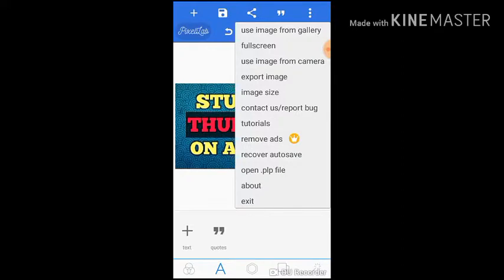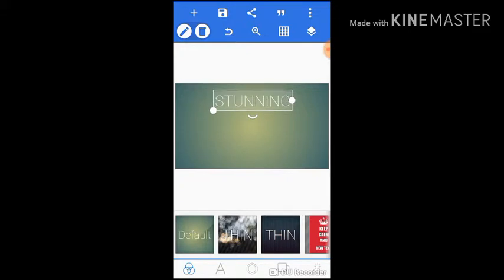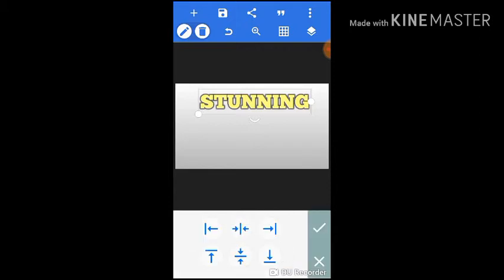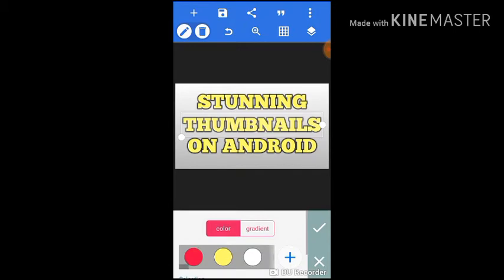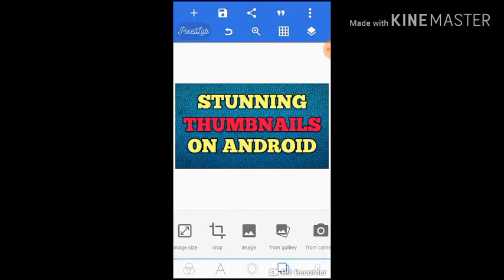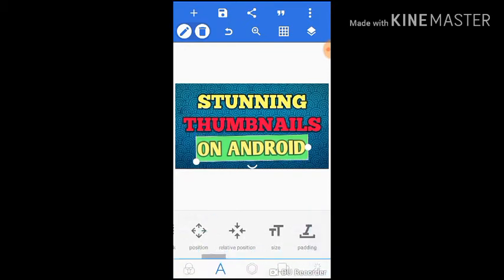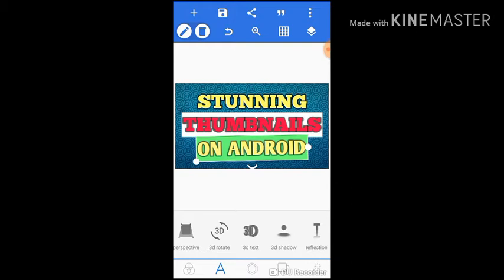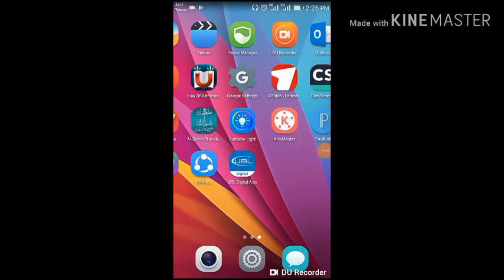How To Make Professional Thumbnails On Android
Welcome guys, I am Subha Malik. In today's video I will show you how to make stunning YouTube video thumbnails on android mobile.

To make professional YouTube thumbnails on android phone you need to install an android app named "Pixel Lab" from Google Play store.

Next, watch the video till the end to have a good understanding of how to make stunning looking YouTube thumbnails on android.

How To Make Dotted Letters In Microsoft PowerPoint